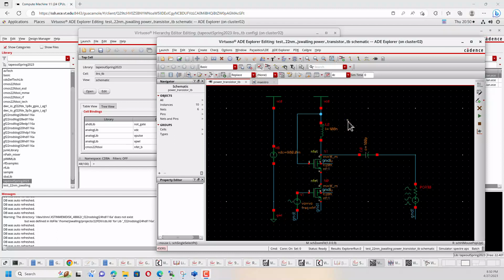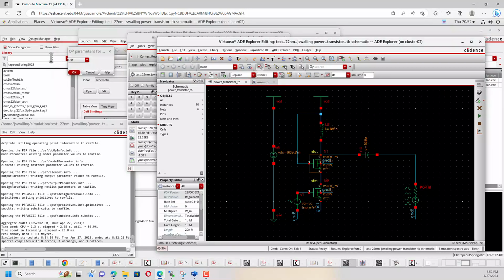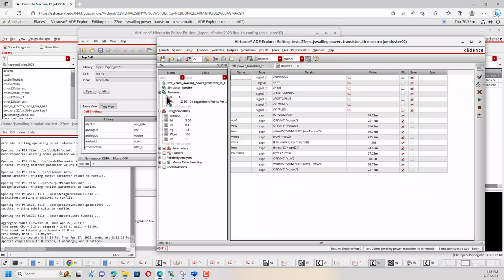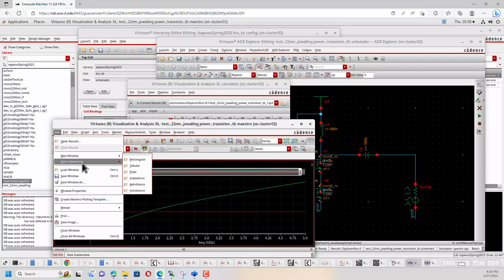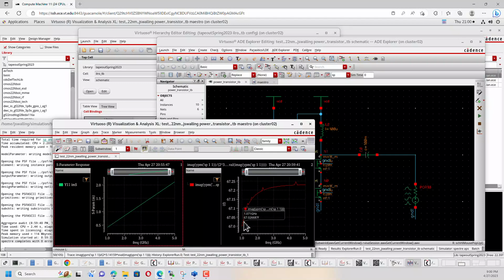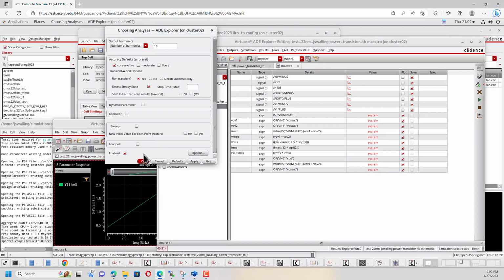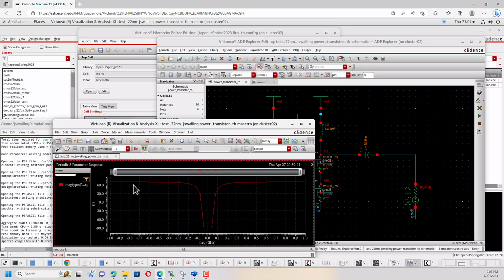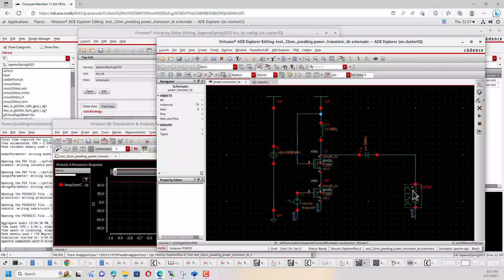Cadence - How to find device capacitance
In this video, we will find how to estimate the capacitance in a device using DC simulation, SP simulation and Large-signal SP simulation